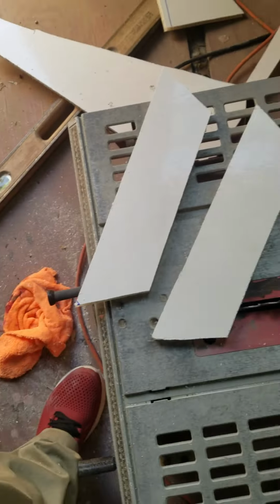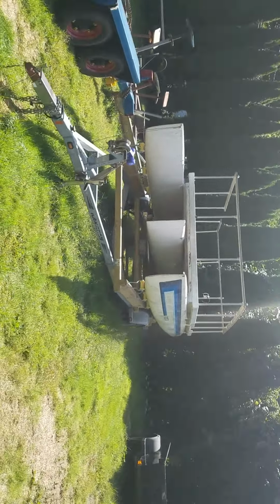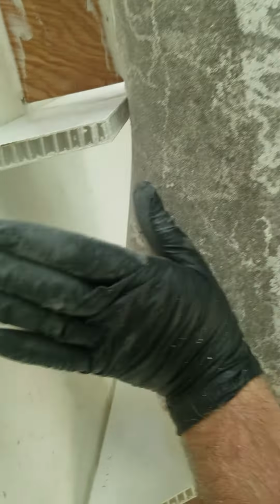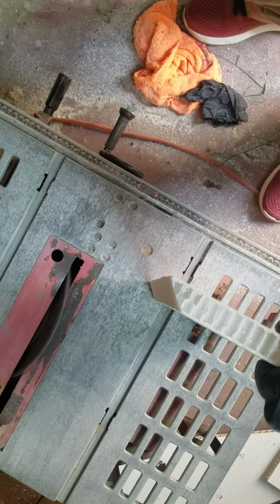custom third hull pontoon # 16